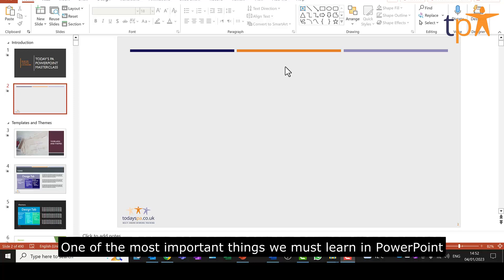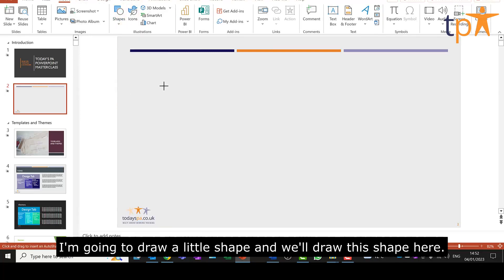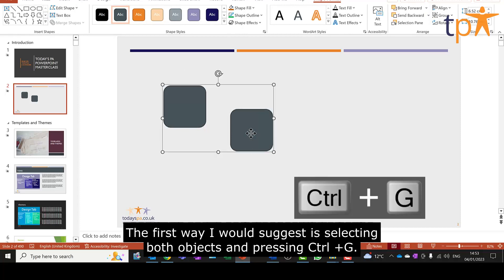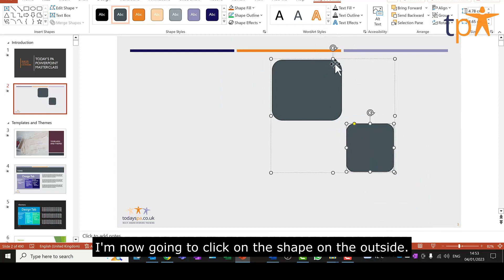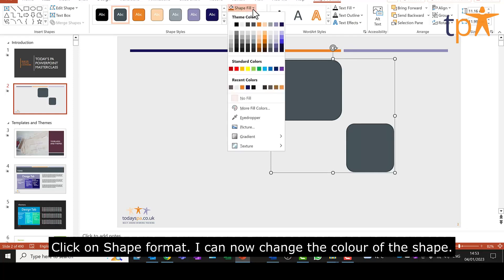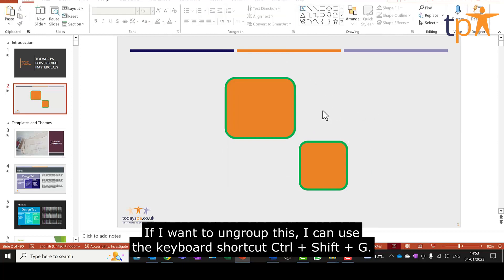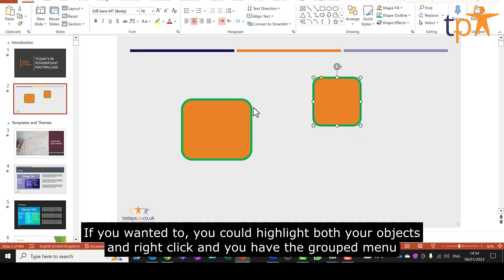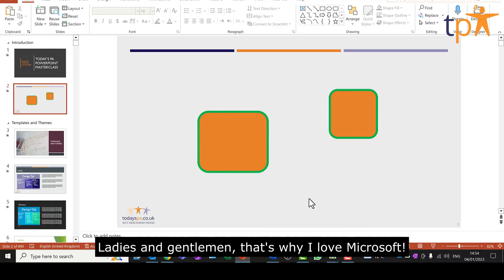Grouping And Ungrouping Objects In PowerPoint Like A Pro!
In this step-by-step video learn how to group and ungroup objects in PowerPoint. This will make formatting easier!